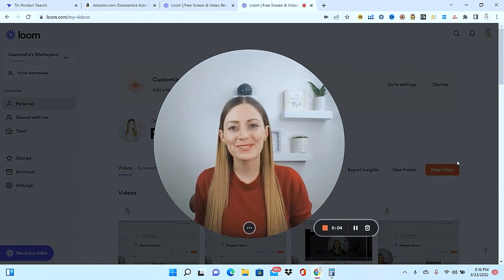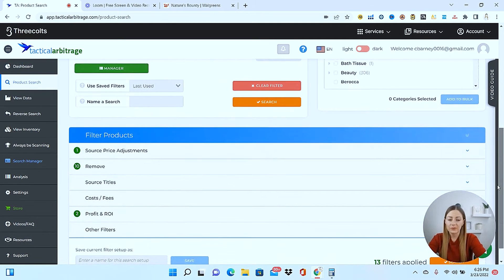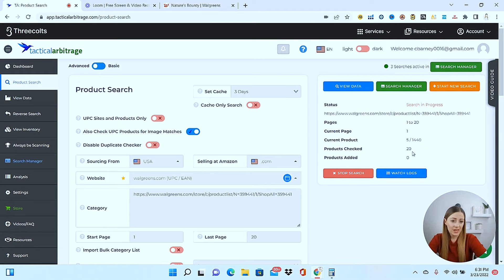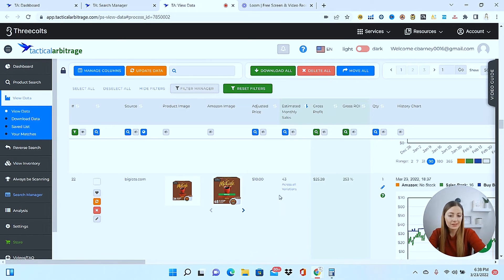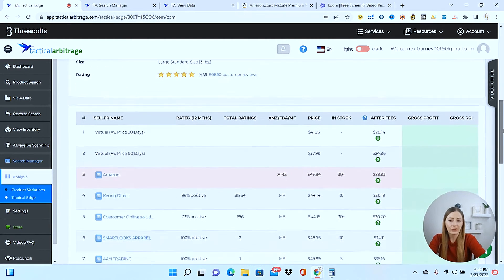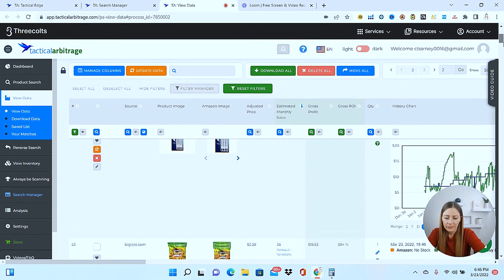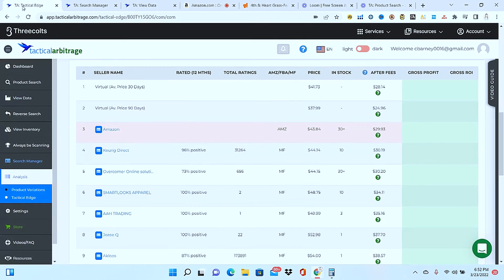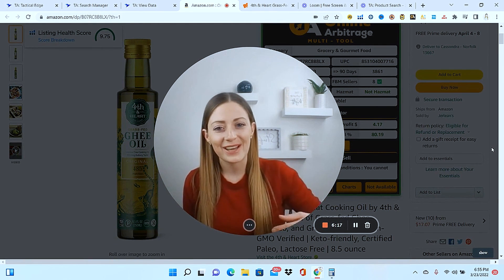How to Use Tactical Arbitrage For Amazon Online Arbitrage 2022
tacticalarbitrage Doing online arbitrage can take a lot of time. If you want to maximize your time AND your profits then let me show you step by step exactly how I source using Tactical Arbitrage!

Get everything you need to start selling on Amazon right here!